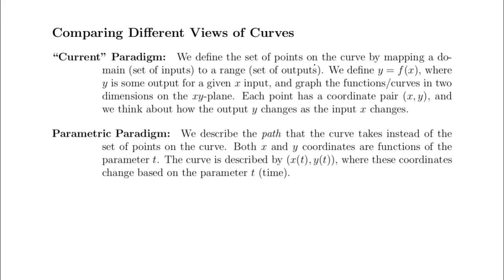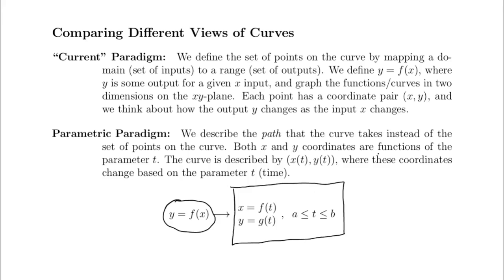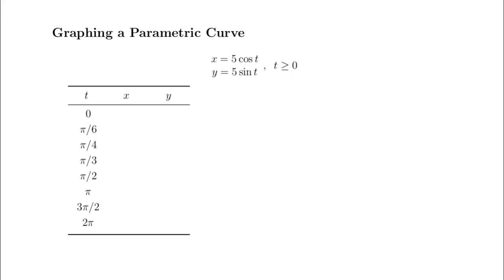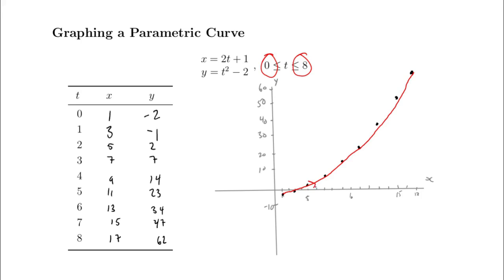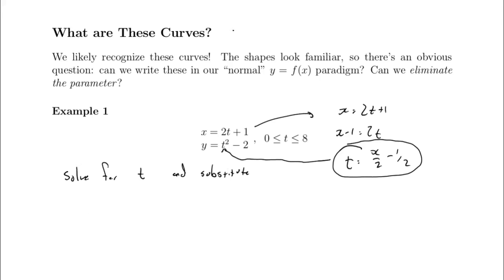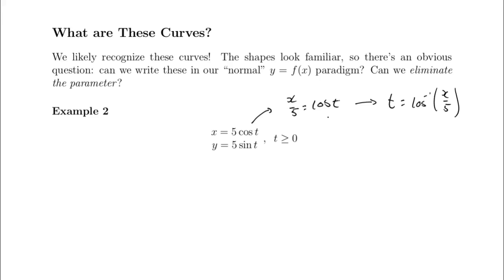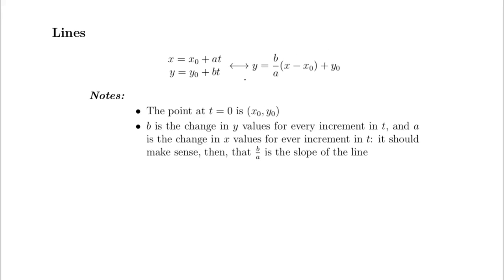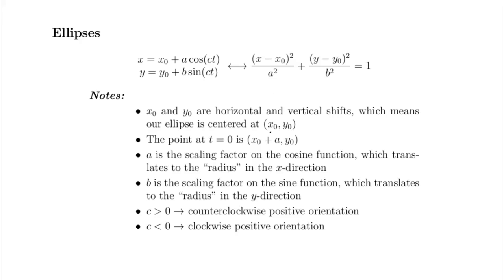Introduction to Parametric Equations